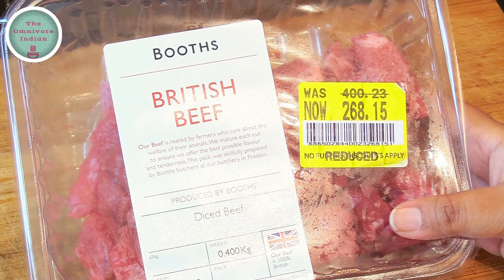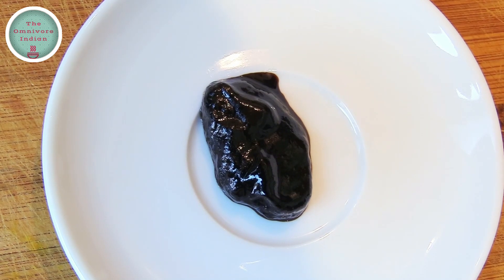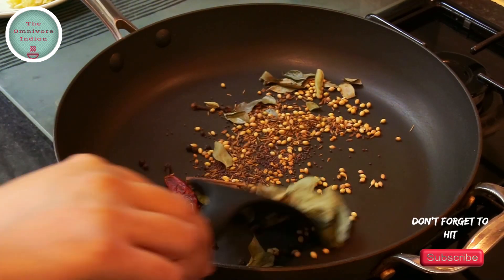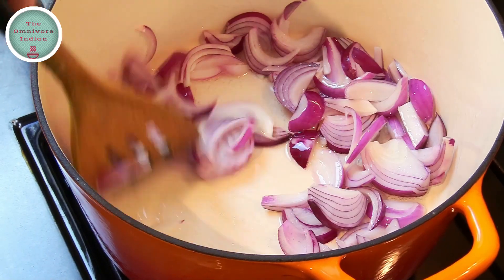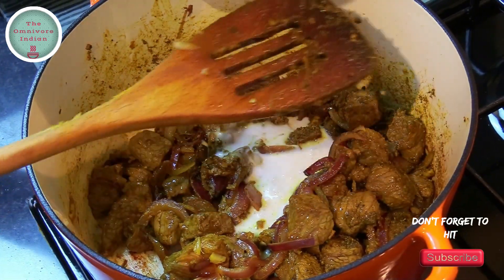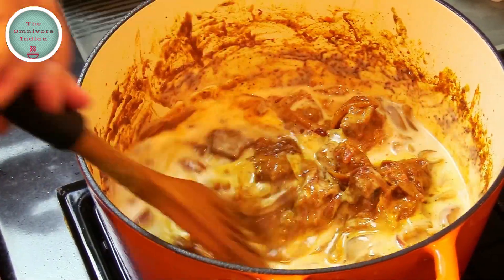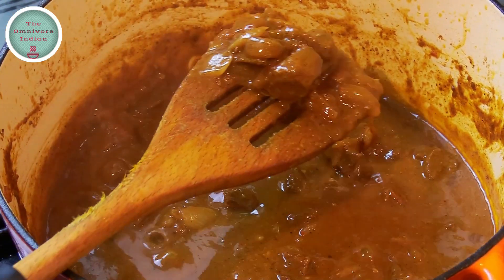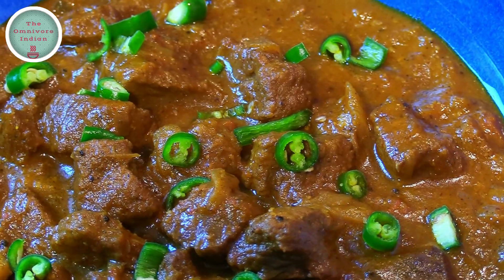BEEF MADRAS CURRY - Spicy Beef Curry Recipe- Real Anglo-Indian Recipe - The Real Deal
Beef Madras Curry is an iconic British Indian Curry dish named after the city of Madras, which is now called Chennai. The city of Madras was founded by the British in 1640 as the first major British settlement in India. Beef Madras Curry and the Mulligatawny Soup originated in Madras and were some of the earliest Indo-British fusion dishes to be made. It was a very popular hot and spicy curry during the British Raj which made its way out of the clubs of the Madras Presidency into the rest of India and later into Britain itself. It is now a ubiquitous item of the British Curry House as well as sold as a ready meal in most British Supermarkets. Obviously, there are obvious variations of this recipe to suit different people's palates, but my recipe is as close to how it was originally prepared using essential South Indian ingredients.

I have listed the main ingredients below:

1 Large Red Onion
1 Tbsp. Ginger & Garlic
½ Cup Canned Tomatoes
200 ml. Coconut Milk
1 Tsp. Tamarind Paste
2 Tbsp. Desiccated Coconut
1 Tsp. Turmeric Powder
Whole Spices:
1 Tbsp. Coriander Seeds
1 Tsp. Cumin Seeds
1 Tsp. Black Mustard Seeds
½ Tsp. Fenugreek Seeds
4 Cloves
3 Green Cardamoms
1 Stick Cinamon
2 Dry Red Chillies
1 Tsp. Black Peppercorns
A Handful of Curry Leaves